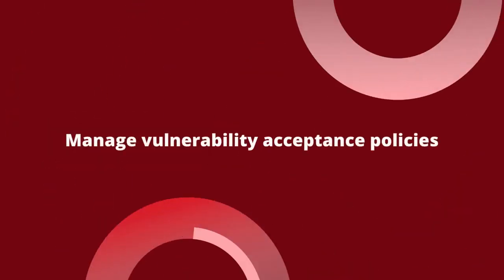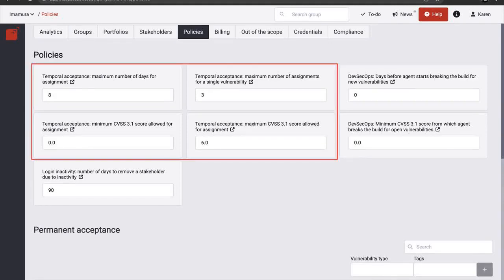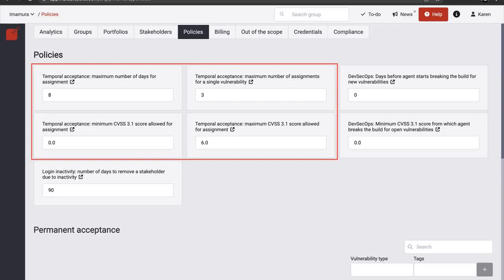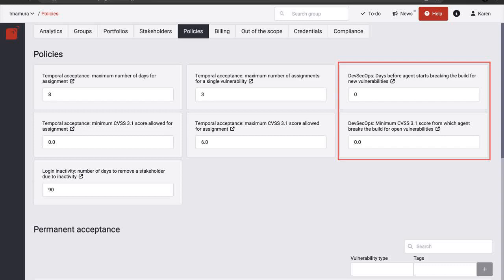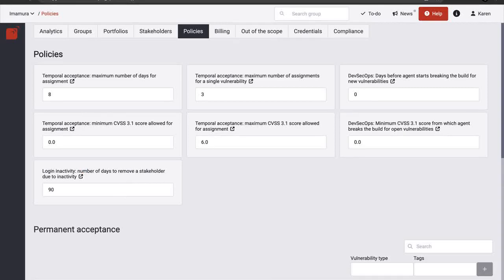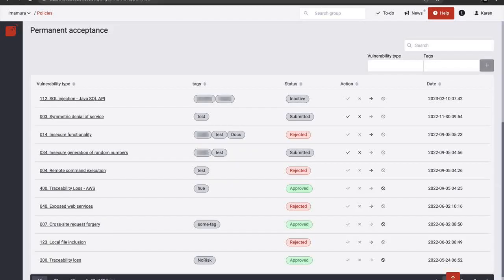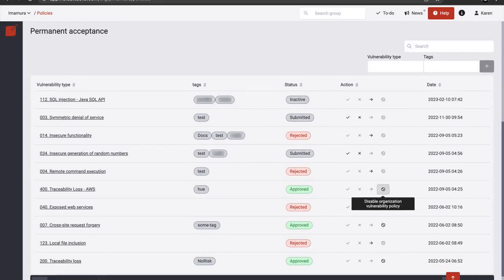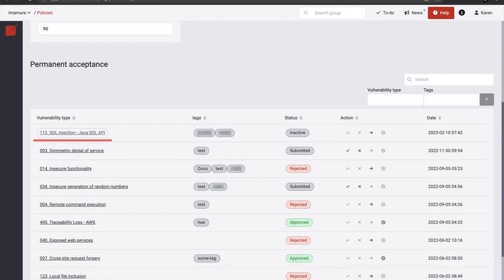Manage vulnerability acceptance policies | Fluid Attacks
As you can see in this video, Fluid Attacks' Attack Resistance Management (ARM) platform allows you to set policies for risk control in your organization. You and your team can define four policies for the temporary acceptance of security vulnerabilities, two for the performance of our DevSecOps agent in your environment and one for the removal of inactive stakeholders from the ARM platform.